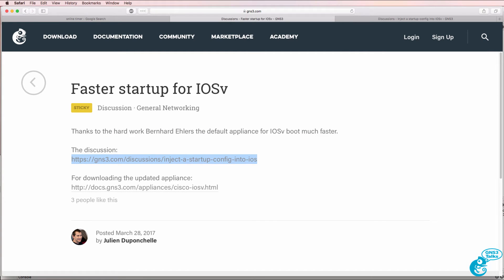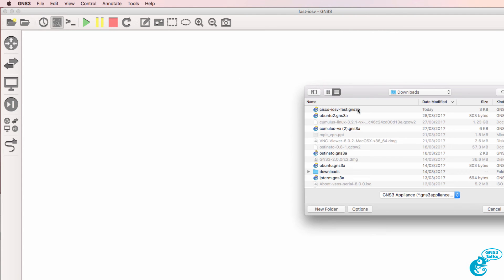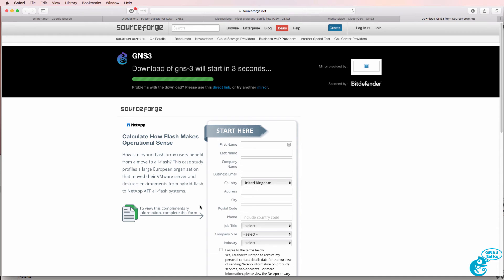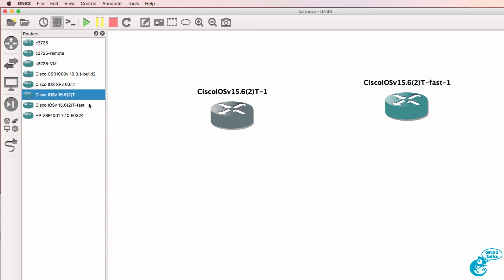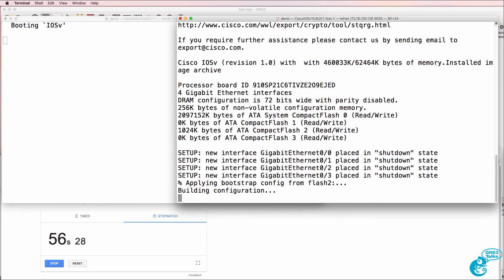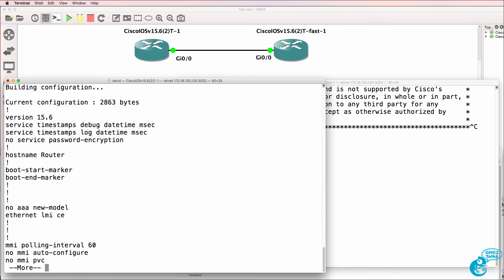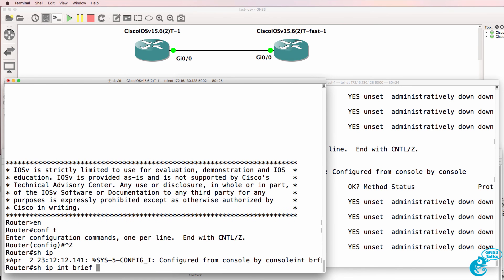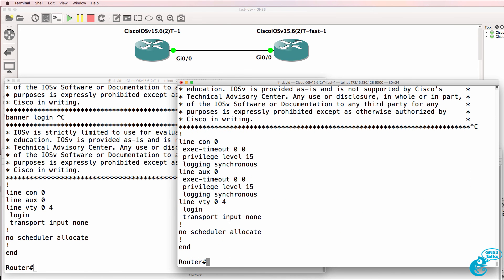GNS3 Talks: Fast IOSv boot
GNS3 now support fast IOSv boot.